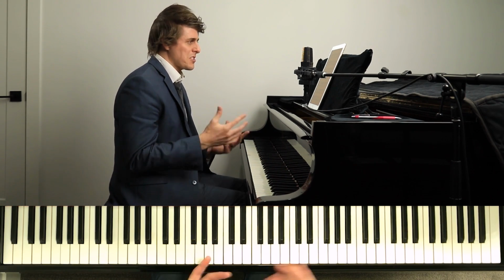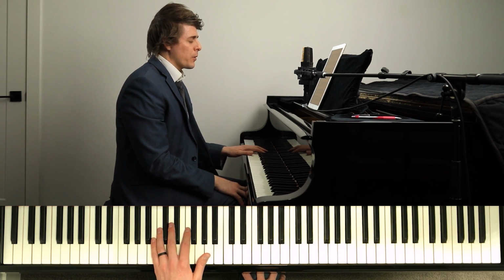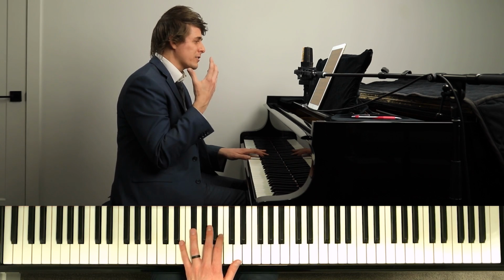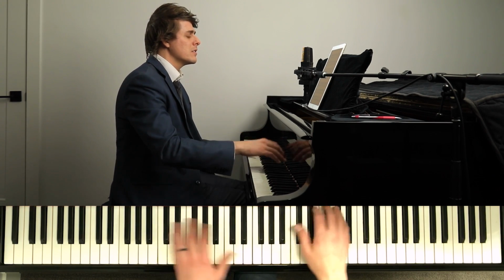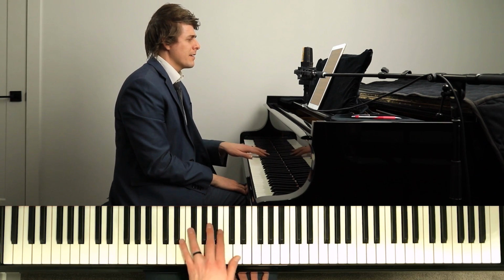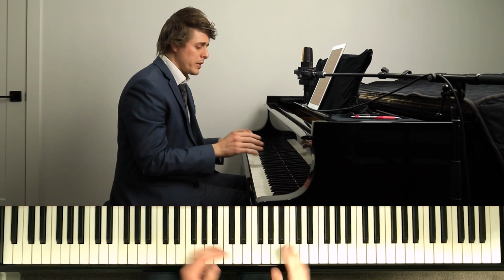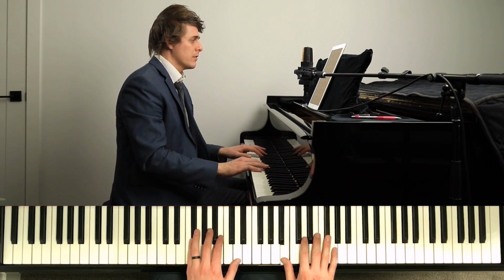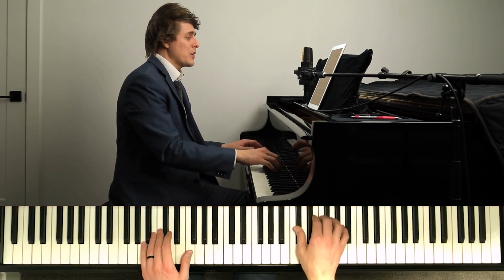BEGINNER Tutorial : Schubert Waltz in B minor, Op.18 No.6 - ProPractice by Josh Wright